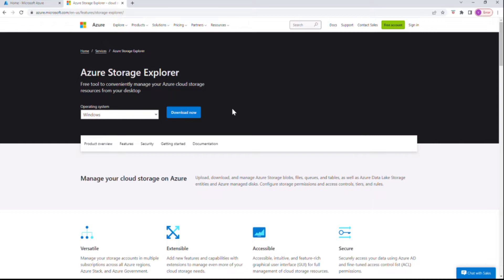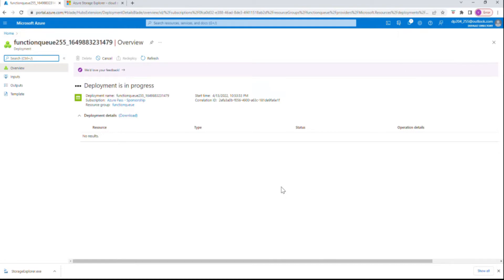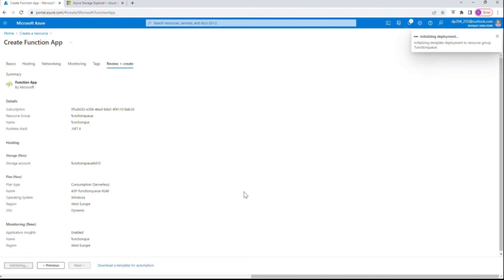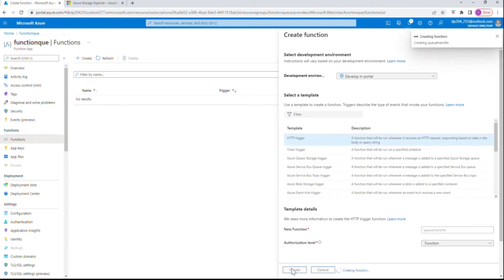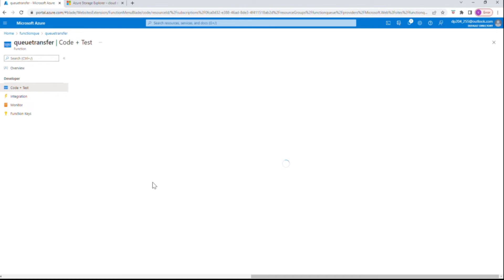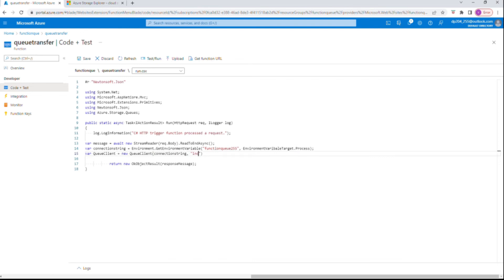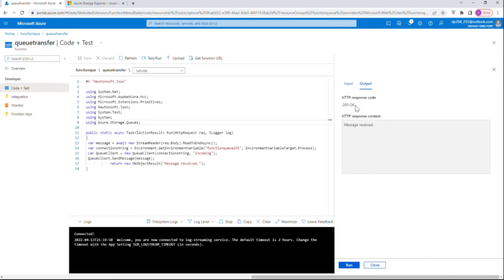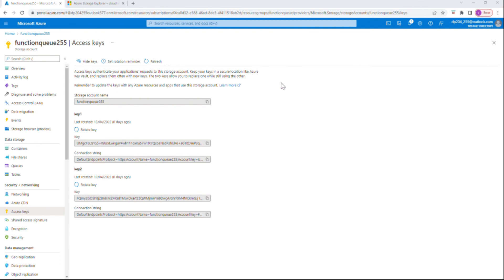How to message to a Queue Storage using Azure function app http trigger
In this Video, We will walk through to send a message to a Queue Storage using Azure Function app http trigger. Following needs to done,

* Create Storage account, Create Queue
* Create Function App , Create Http trigger
* Download Azure Storage Explorer to view Queue message (Optional)